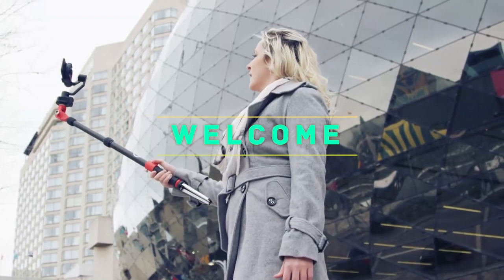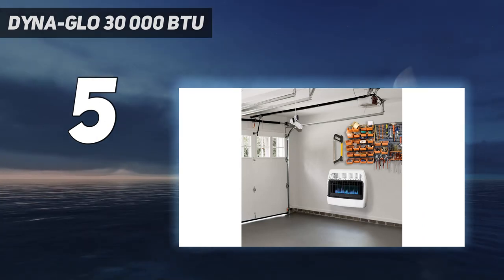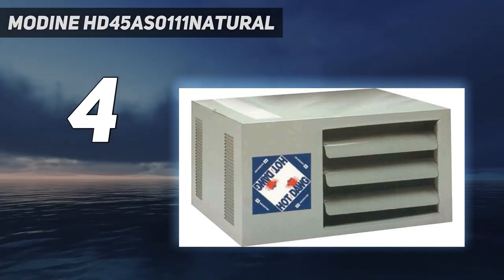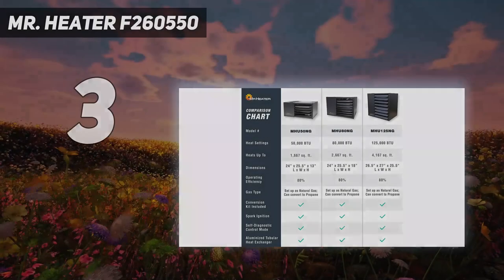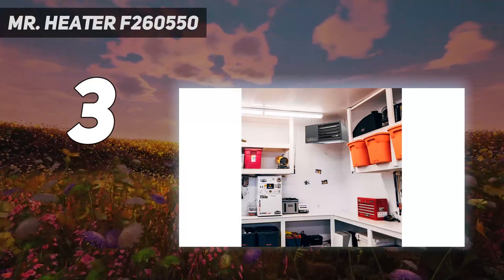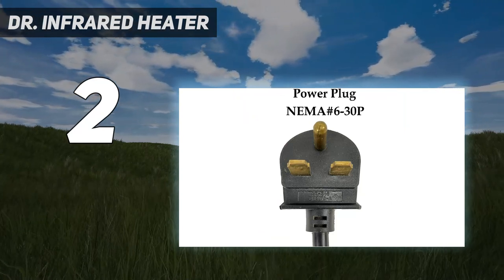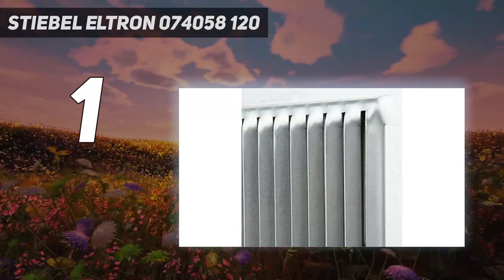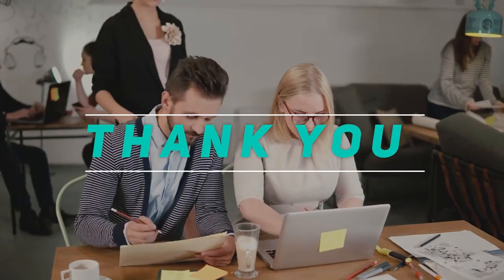Top 5 Best Garage Heaters in 2023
Here is the Updated Prices of the Top 5 Best Garage Heaters in 2023 in 2023!

Things that we mentioned in this video:
1. Stiebel Eltron 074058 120 - B001AHOA6M
2. Dr Infrared Heater - B003XOZN7A
3. Mr Heater F260550 - B00LWW7V7K
4. Modine HD45AS0111Natural - B0096MJ522
5. Dyna-Glo 30,000 BTU - B07YBQZ5JJ